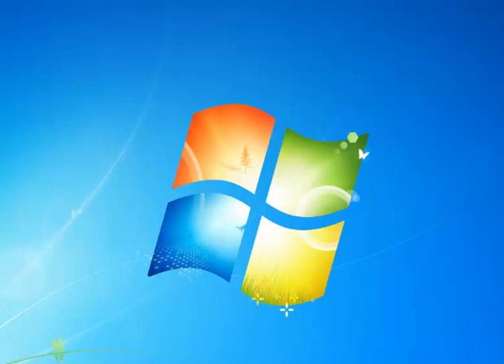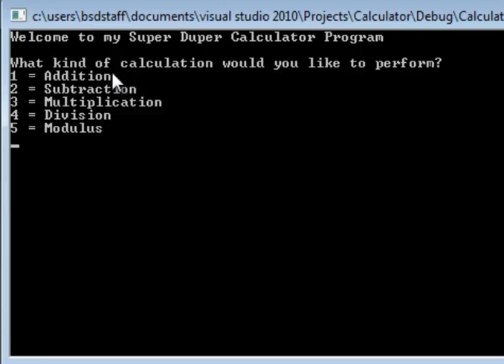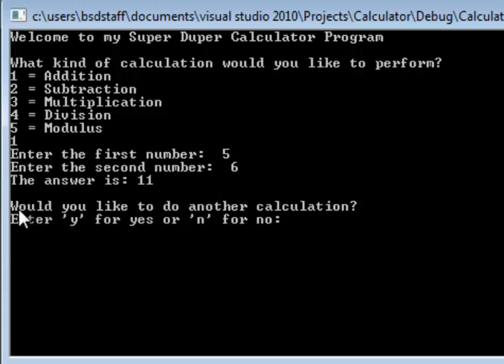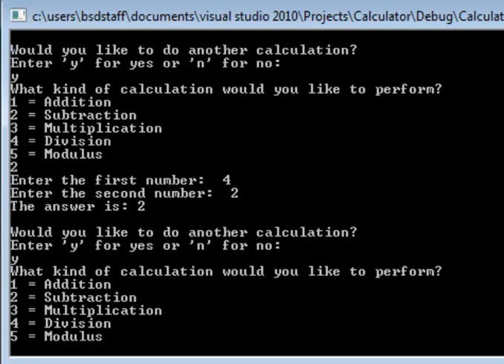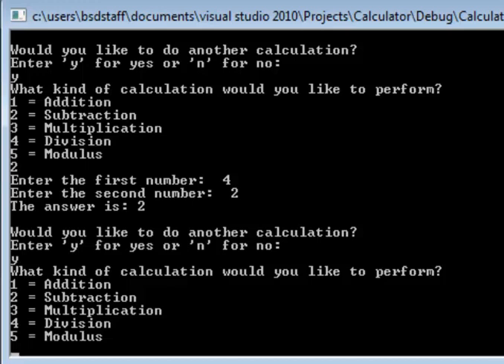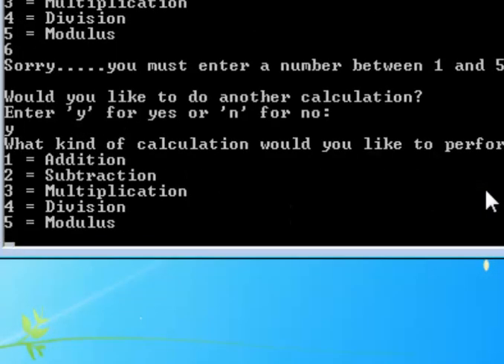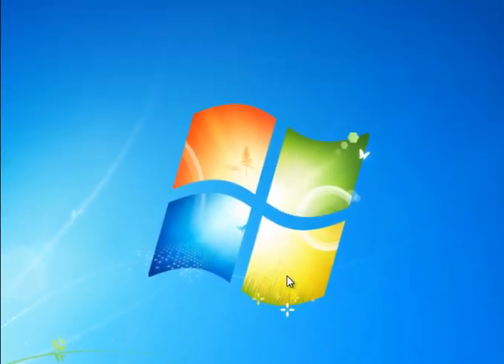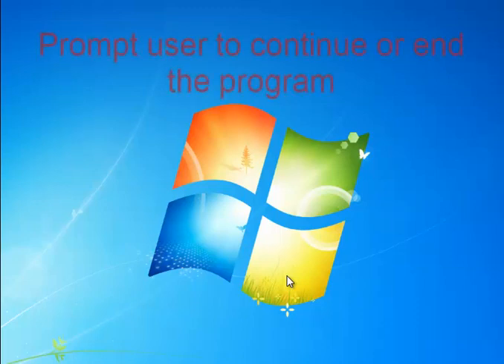Calculator Program - Introduction and Overview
Description of a Calculator Program in C++